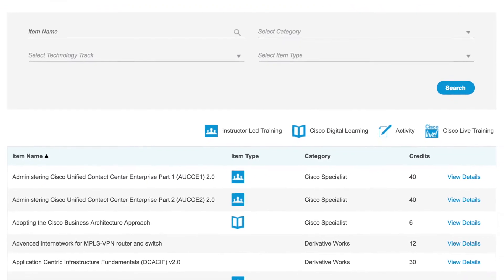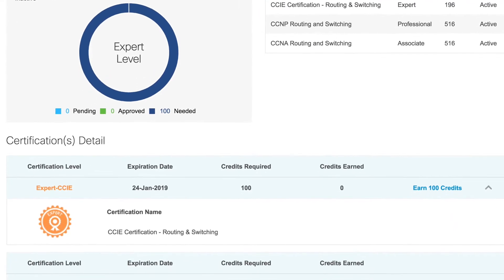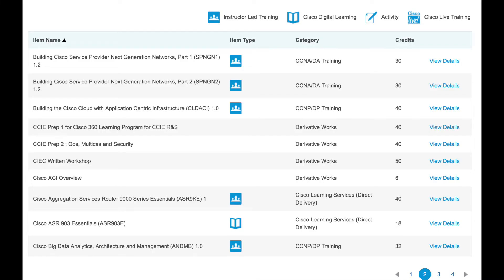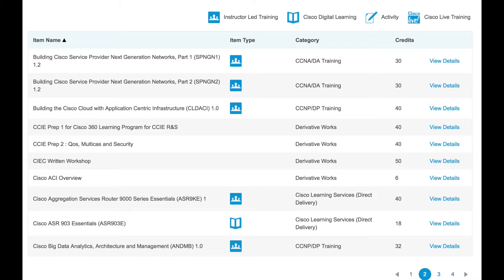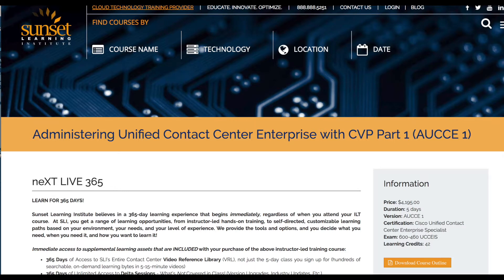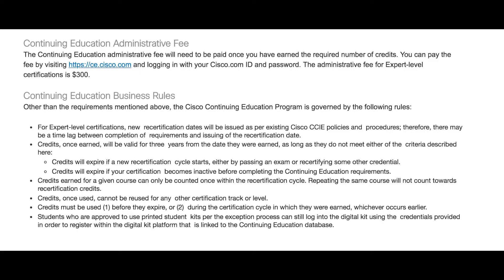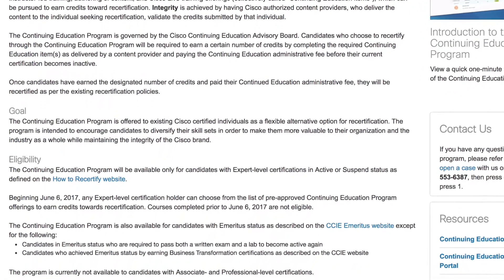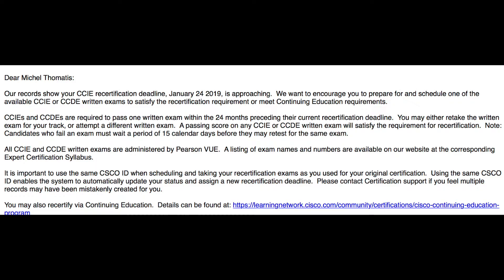Cisco Continuing Education (CE) Program | ANE Off-Topic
TL;DR : Cisco’s Continuing Education (CE) program is the new best way for recertification and gaining new skills, but it comes at a high cost

If you found this video helpful and want to show your support for this channel you can go